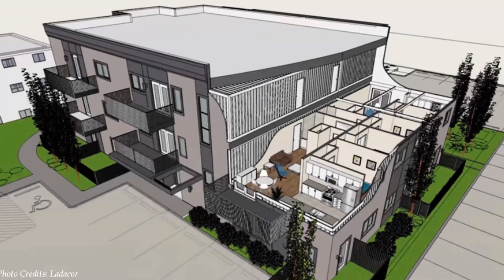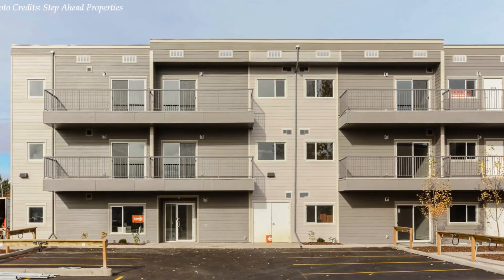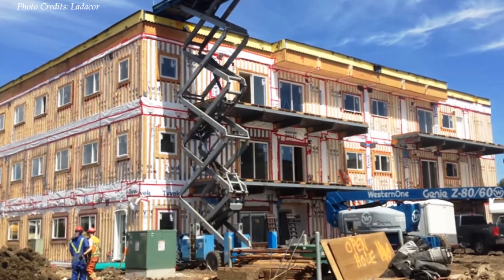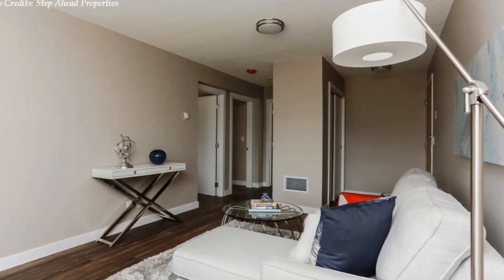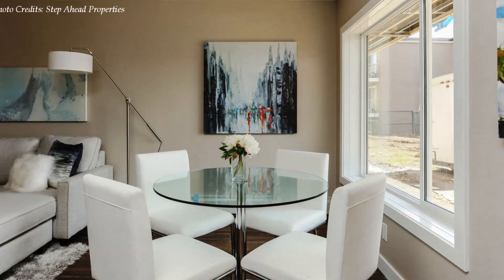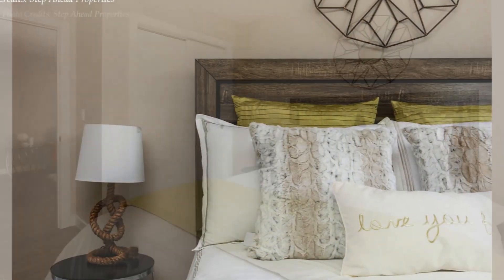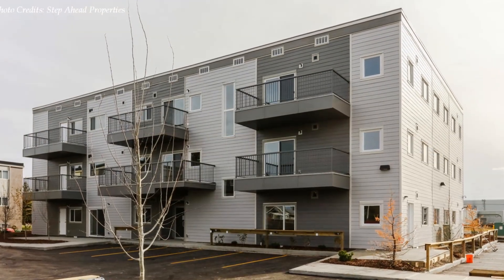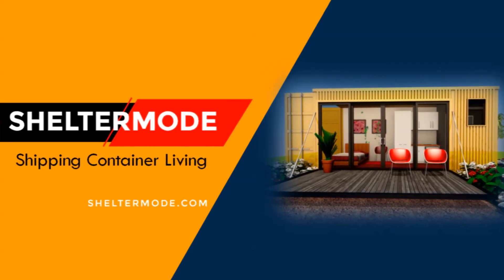Westgate Manor Shipping Container Apartments in Edmonton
Westgate Manor- Affordable Shipping Container Apartments in Edmonton. Prefab Construction helps to maximize on construction speed and cost-effectiveness with minimal disturbance to the environment. In this video, we bring you Edmonton’s first shipping container apartment building as an infill project in the Glenwood neighbourhood. Westgate Manor is the first rental housing development in the Edmonton area to implement a modular building strategy using repurposed shipping containers. The entire development is a multi-family Infill project consisting of 20 housing units in a mix of one and two bedroom apartments across three storeys. The 20-unit apartment building is put together with 48 steel shipping containers built by Ladacor for Step Ahead Properties.

Project Summary
Builder: Ladacor
Developer:  Step Ahead Properties
Location: Edmonton, Canada
Salient Features: open living, 1&2 beds, 1 bath
Number of Containers: 48
Habitable Space: 620+sqft
Completion Date: 2018
Info. Sources: Step Ahead Properties
Photos Credits: Step Ahead Properties/tours.sqfeet.ca